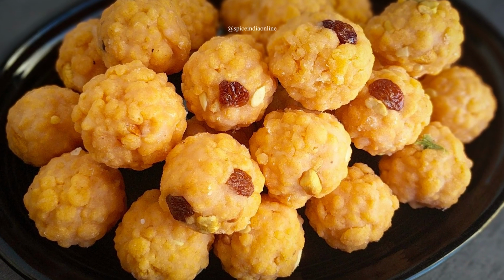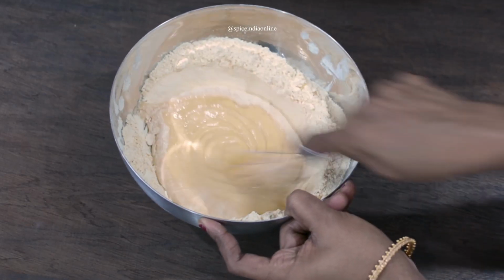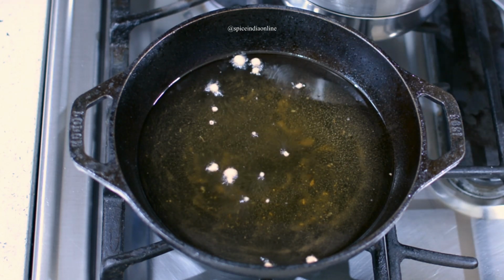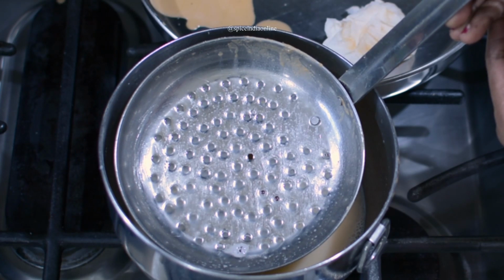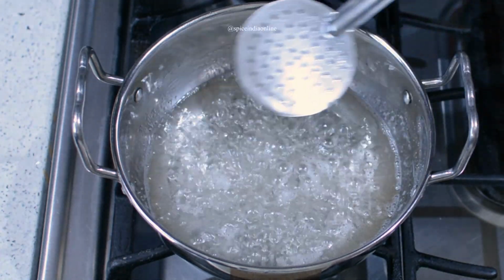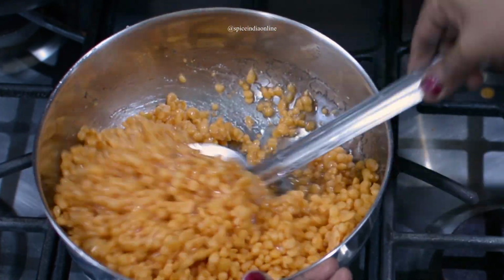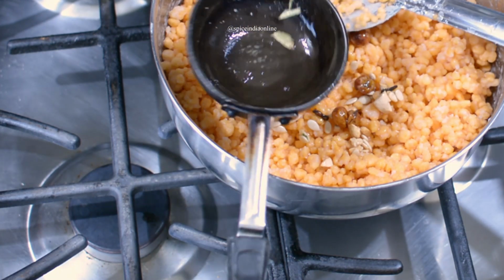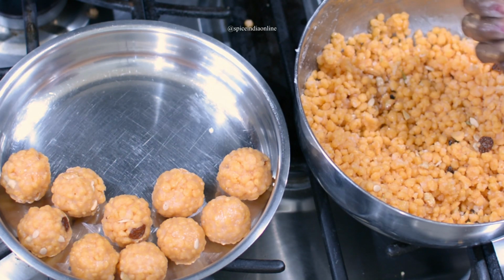Boondi Laddu Recipe in English | Boondi Ladoo Recipe | How to make Boondi Ladoo | Deepavali Recipes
🪔🪔🪔🪔🪔Wishing you all a very Happy Diwali! 🪔🪔🪔🪔🪔
In this video, you will learn how to make the perfect Boondi Laddu at home with all the tips and tricks. Boondi Laddo is the most preferred sweet for Diwali festival and in this video I've shared all the tips to make the perfect laddus both the soft version as well as south indian style firm laddus.

Friends,
❤️  Watermelon Rind Halwa - தர்பூசணி அல்வா - How to make Watermelon Peel Halwa in Tamil